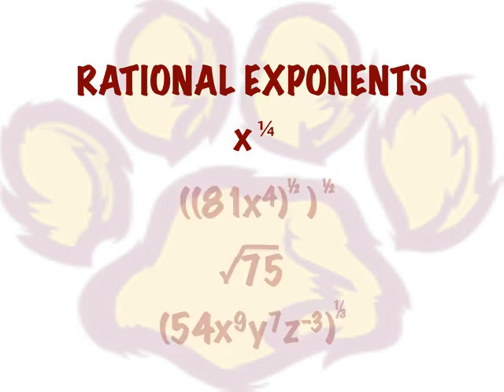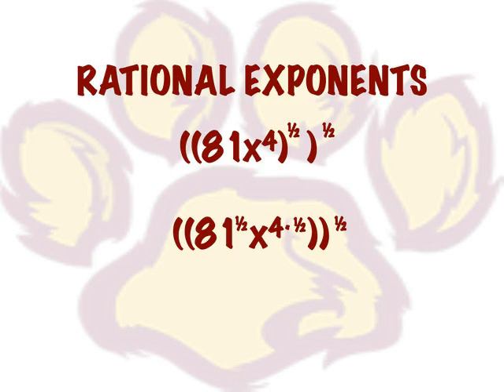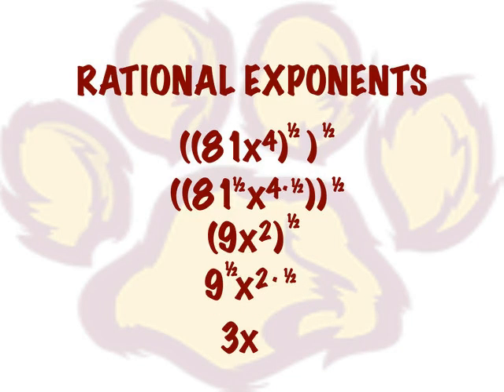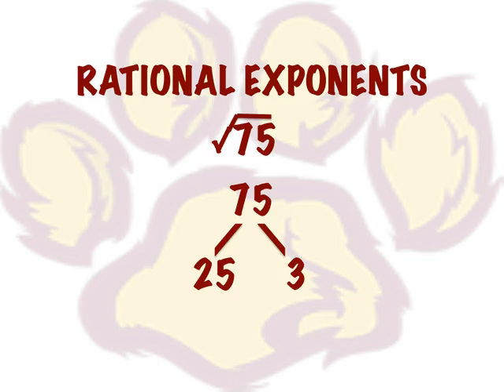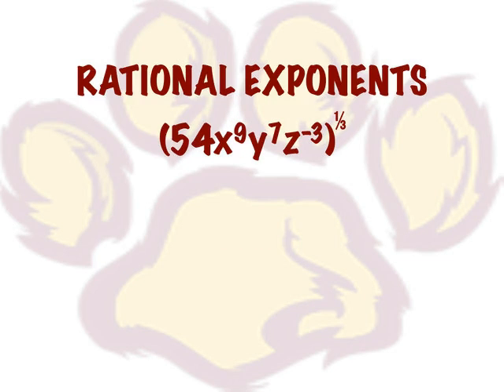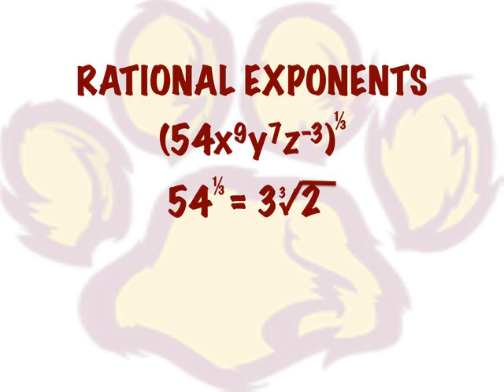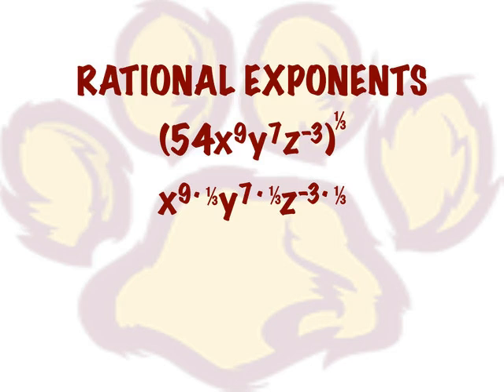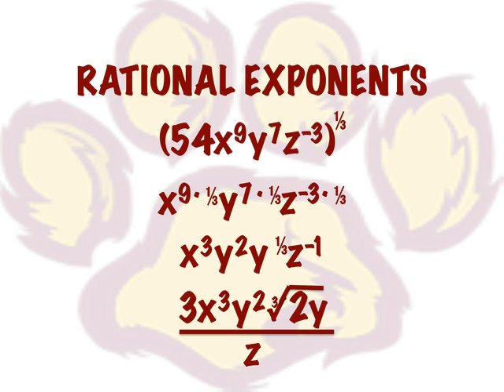Mr. Anderson Explains: Rational Exponents